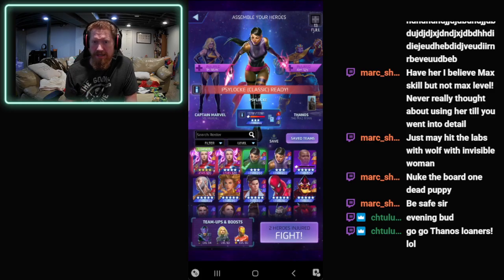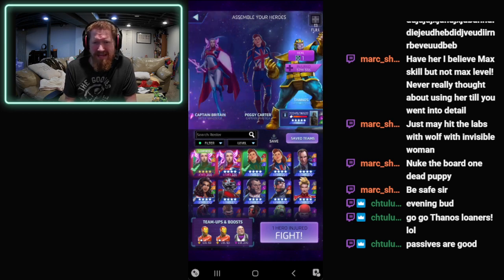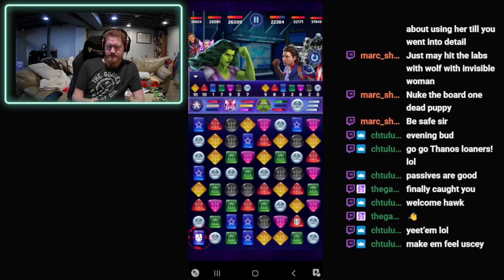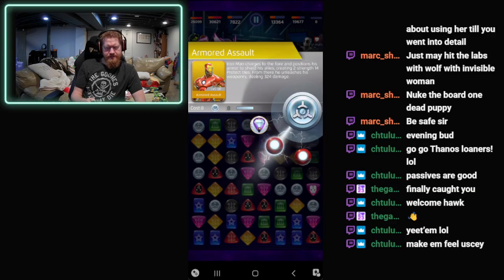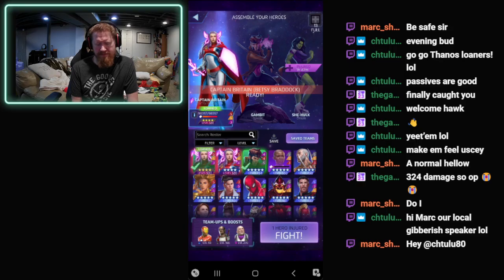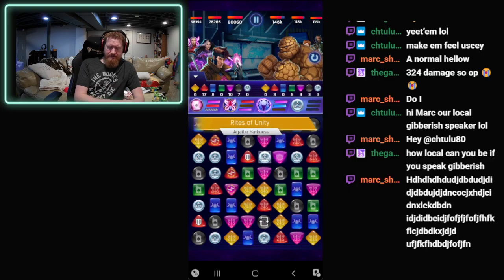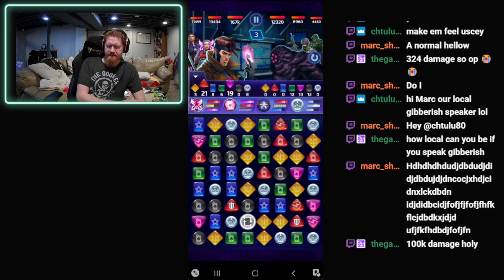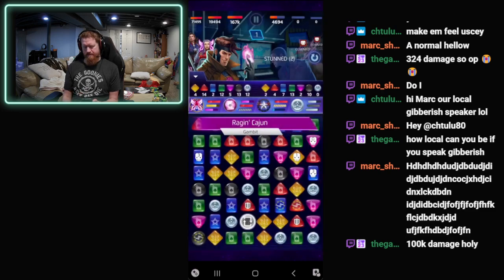MPQ: Welcome to Shield, Captain Britain: DAYS 3 & 4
More things to choose from... who will we use this time?  Thing and friends didnt really stand a chance...